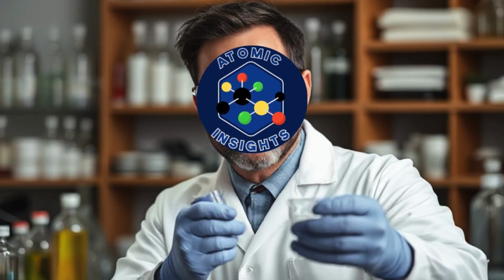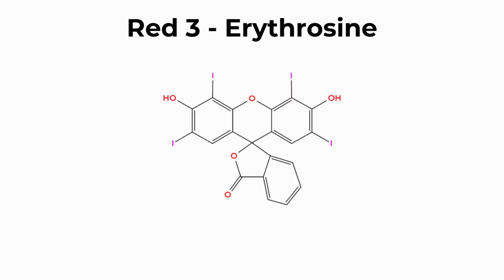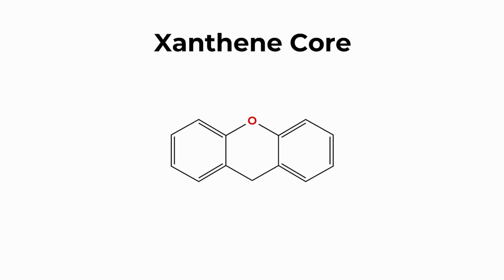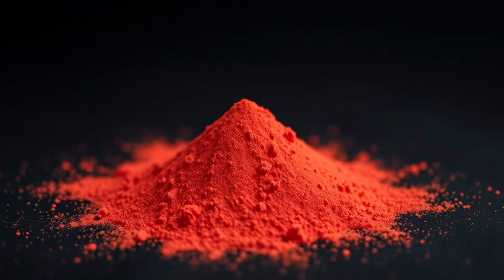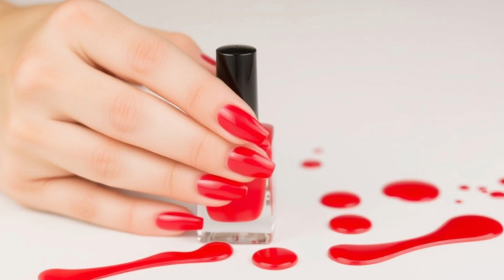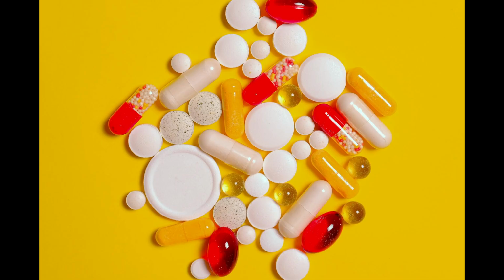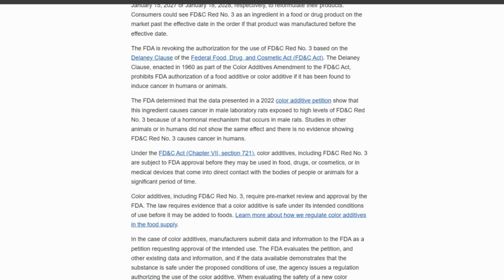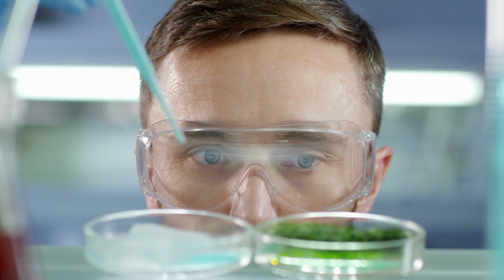Red 3 Uncovered: The Chemistry and Controversy You Need to Know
Welcome to an in-depth exploration of Red 3.
Its one of the most fascinating and controversial synthetic colorants used in everything from food to cosmetics! In this video, we’ll uncover the science behind Red 3’s chemical composition, how it’s synthesized, and the unique properties that make it so widely used. But there’s more to the story—Red 3 has a complicated history, including safety concerns and ethical debates that still spark discussions today. Whether you’re a chemistry enthusiast, a consumer curious about what goes into your products, or just intrigued by the science of colorants, this video will give you all the insights you need. Watch now to dive into the science, history, and controversies surrounding Red 3, and why it continues to be a hot topic in both the scientific community and the public eye!